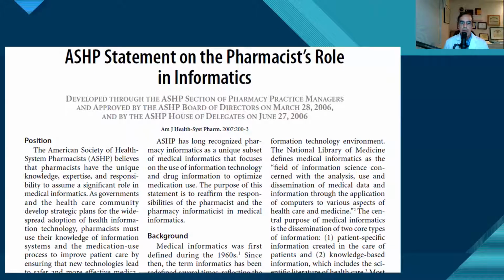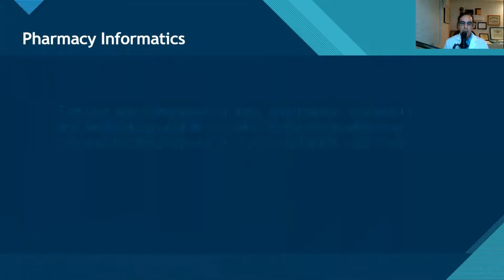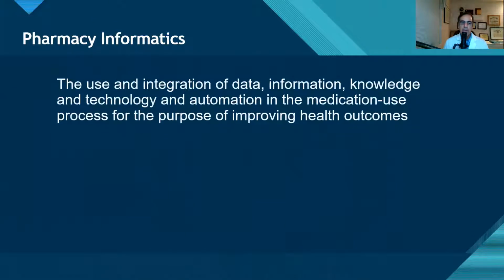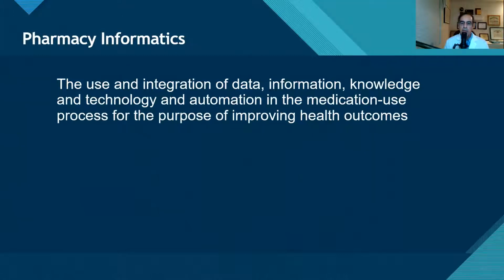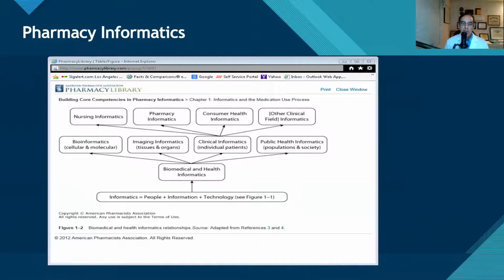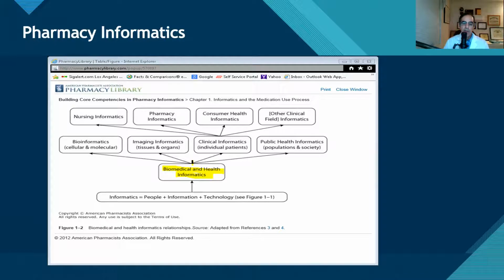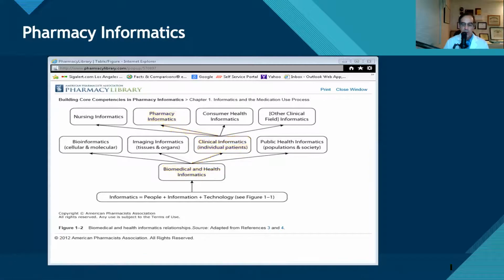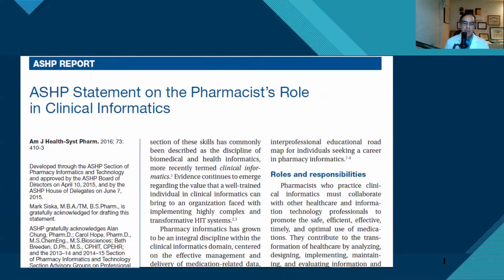Pharmacy Informatics Journal Club 7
Episode 34: We have discussed definitions of pharmacy informatics. Let's take a closer look at two statements published by one of our national pharmacy organizations on the role of pharmacists in health informatics.